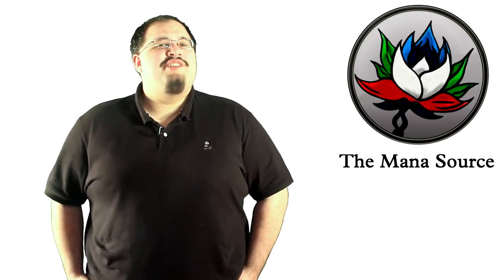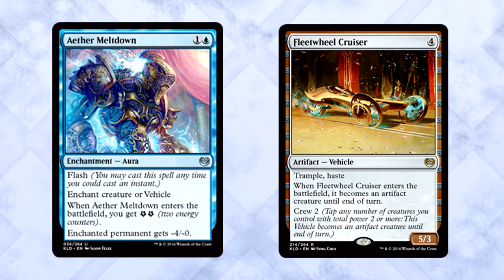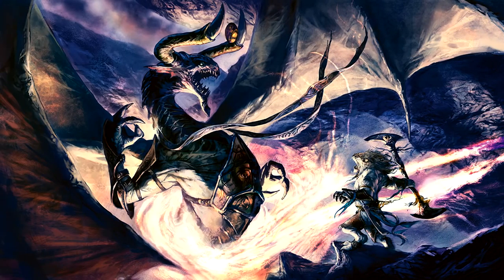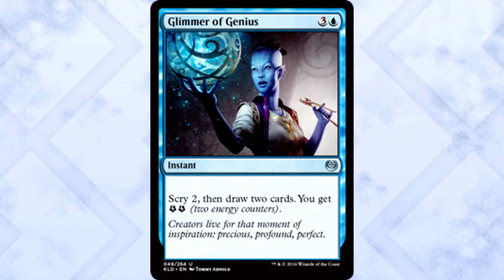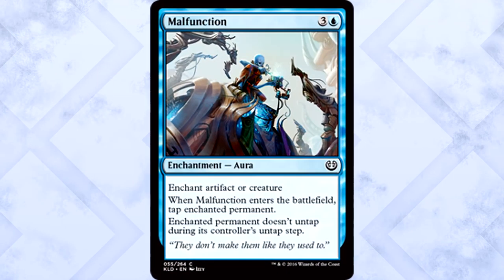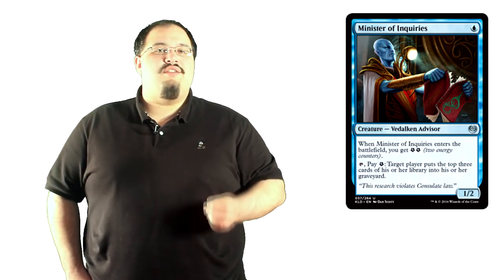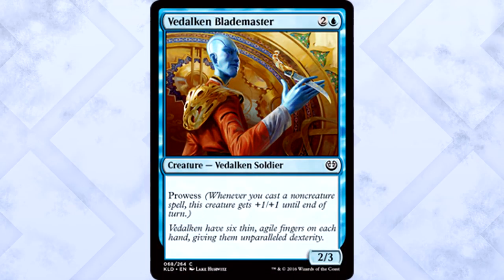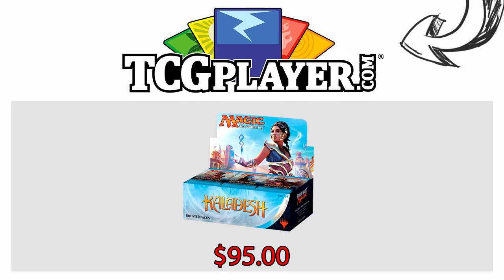Kaladesh Spoilers: Best of the Rest Set Review – Part 2: Blue!